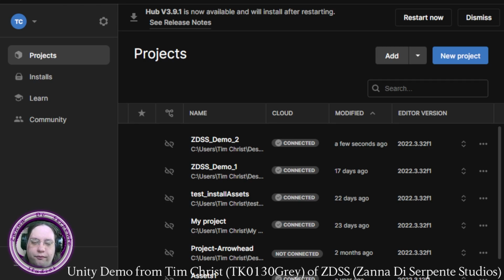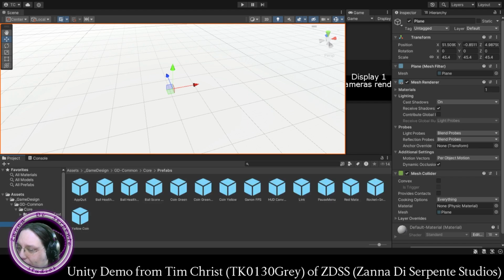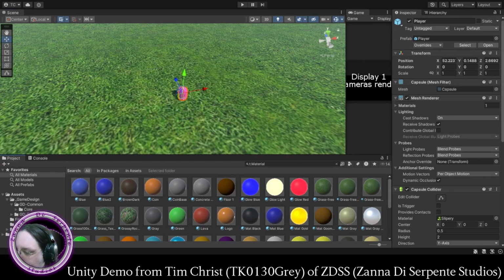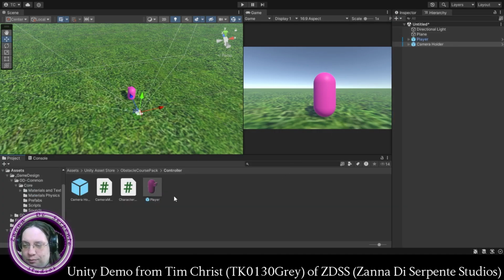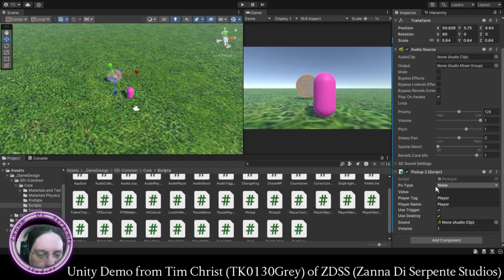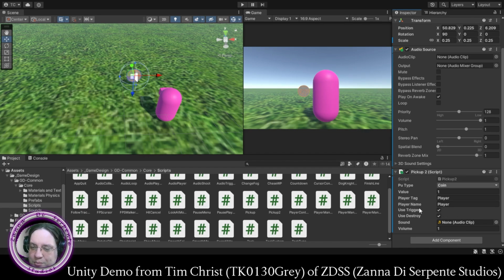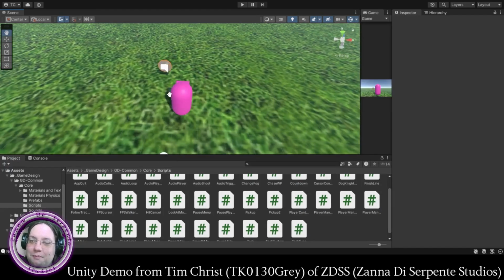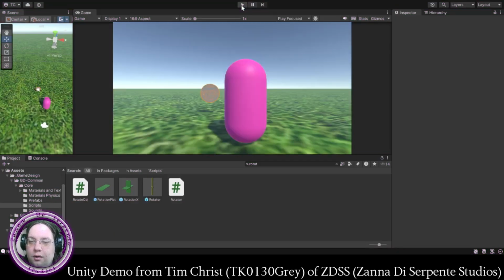Unity Demo Tutorial 2 from TK0130Grey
In this second tutorial/demo video in Unity, Tim is going to show connecting a player character to a camera and adding a collectable into the game scene.

Thanks for checking out our content. It would be cool if you dropped us